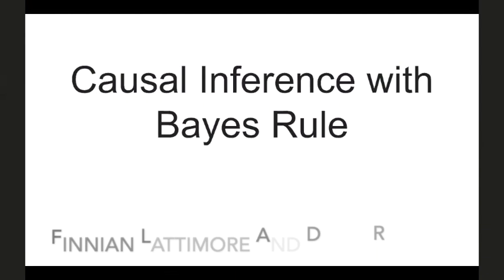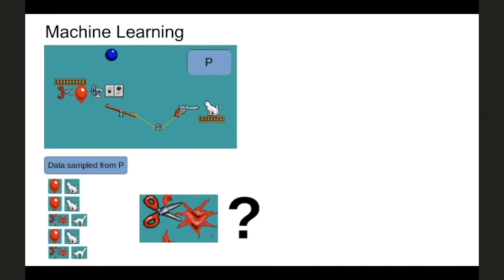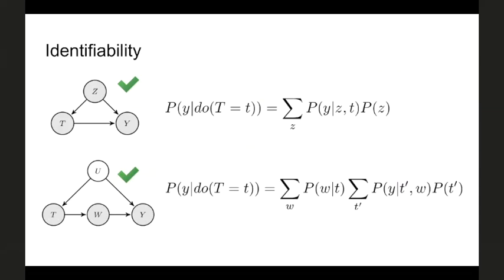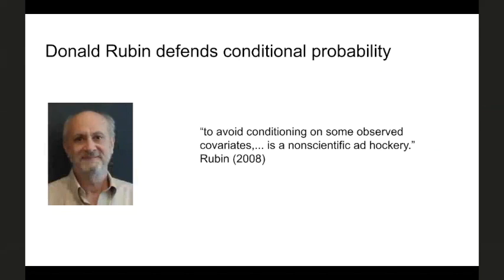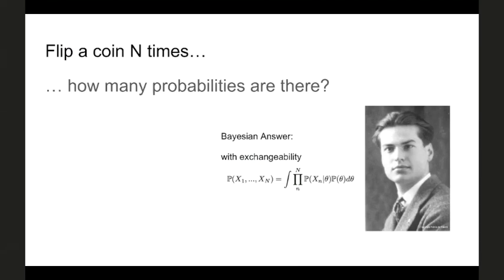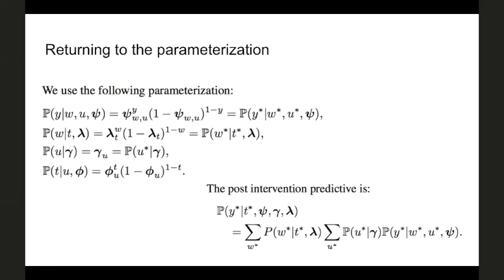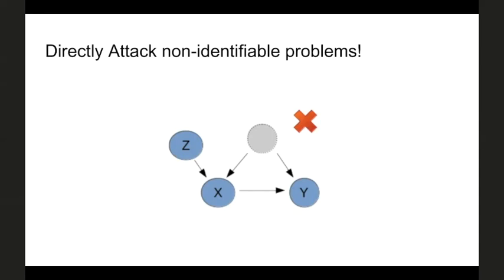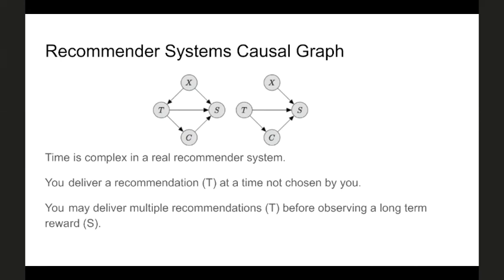Causal Inference with Bayes rule with Finnian Lattimore and David Rohde